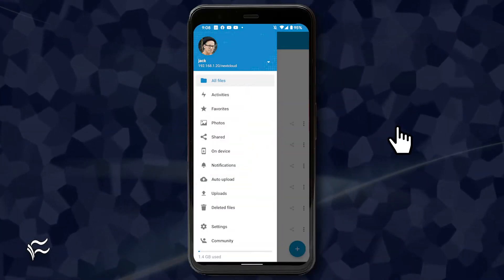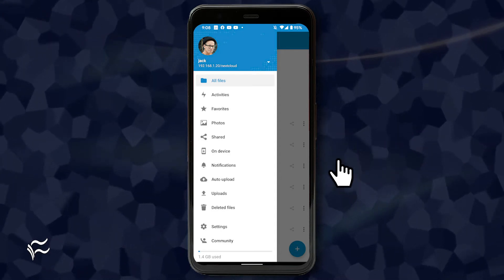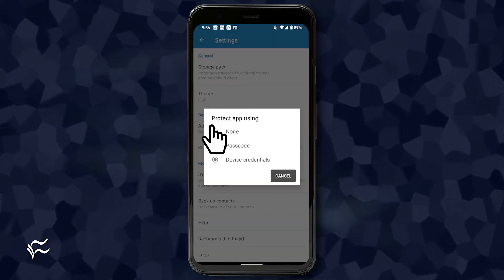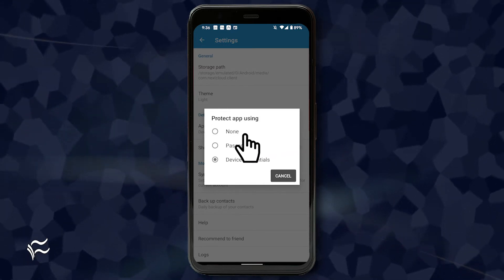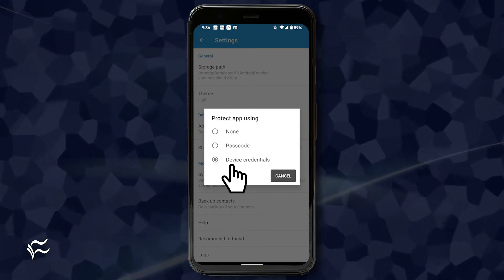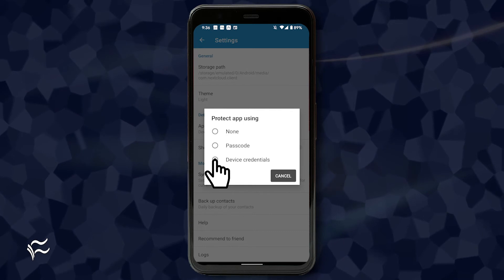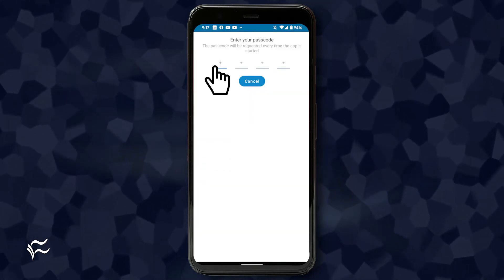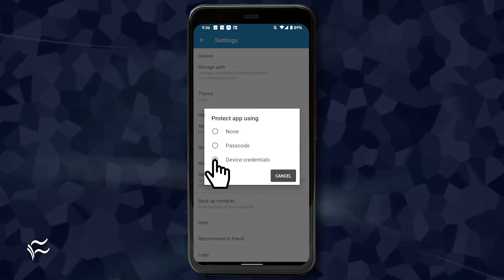How to password protect your mobile Nextcloud app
If you use the Nextcloud mobile app, you'll want to password protect it to ensure you don't leave your sensitive data open for anyone to see.